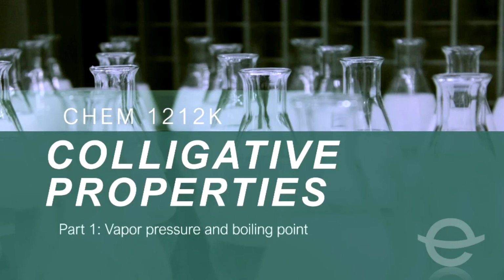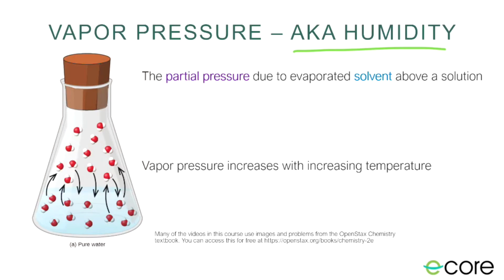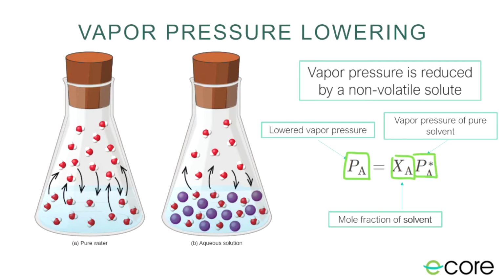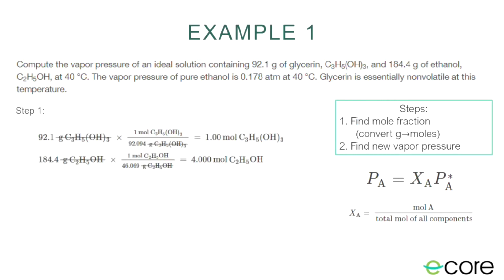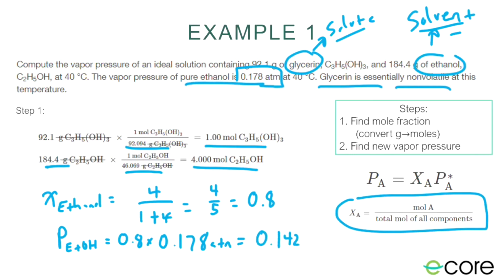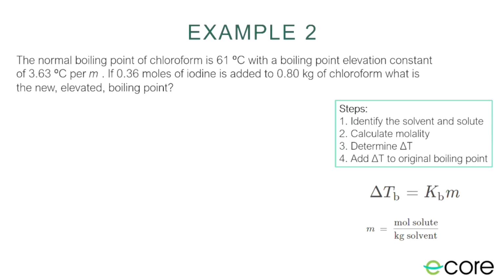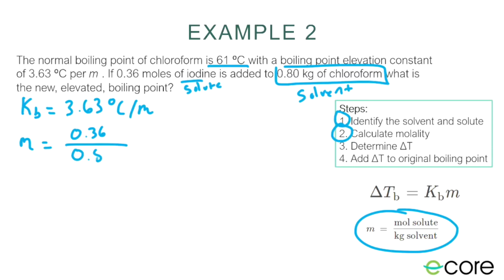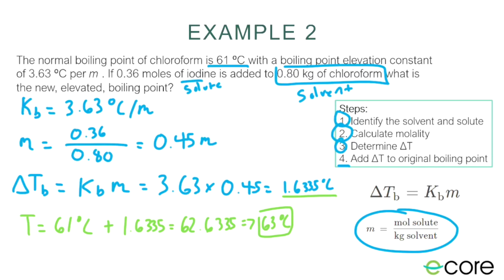Vapor pressure and boiling point as Colligative properties - Real Chemistry